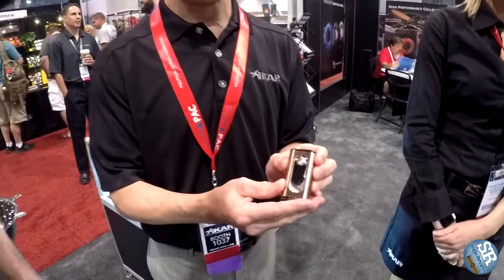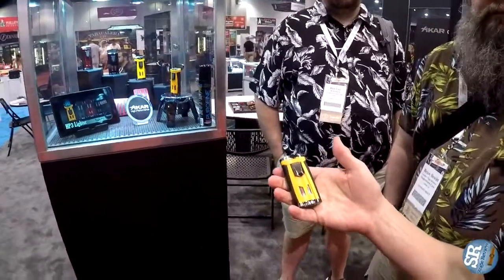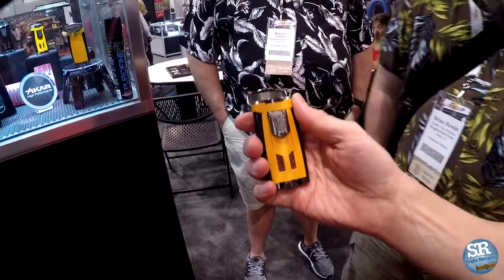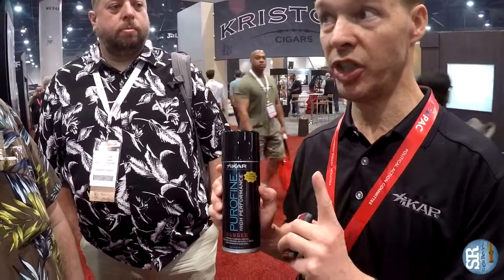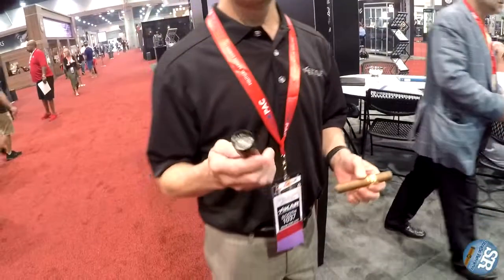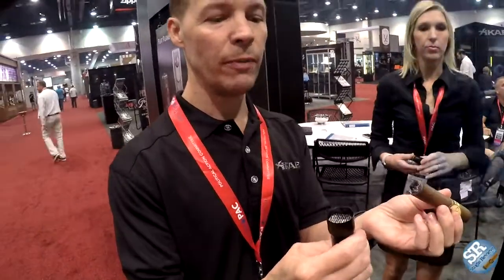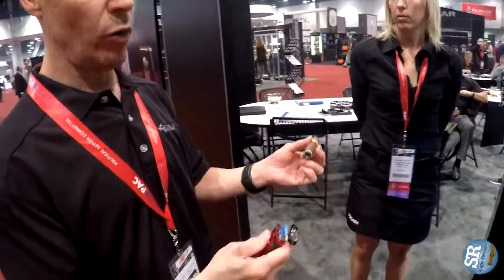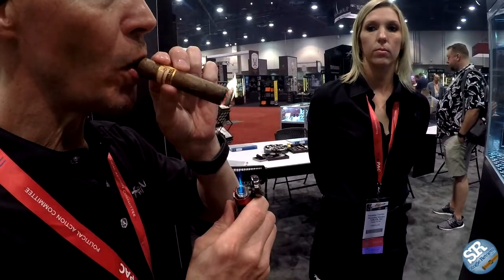IPCPR 2018: Xikar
Stogie Review talks to Kurt Van Keppel and Suzanne Towles of Xikar at IPCPR 2018.